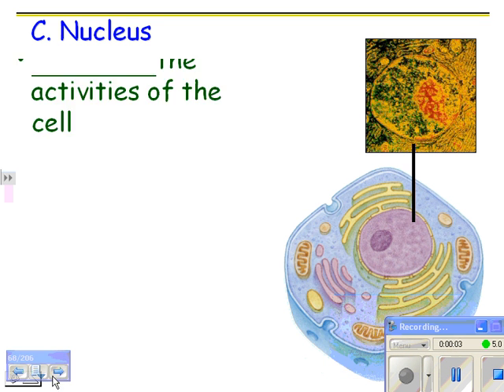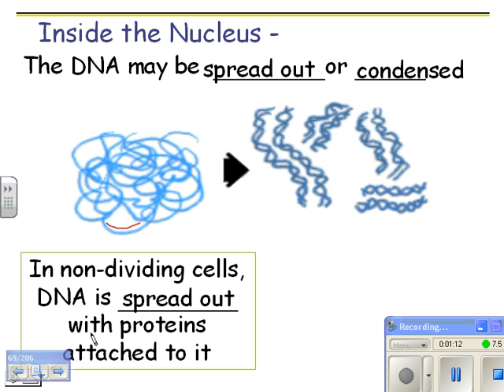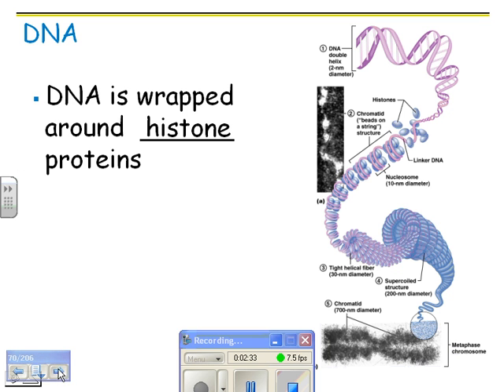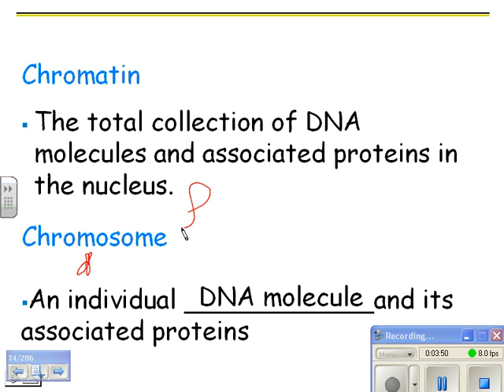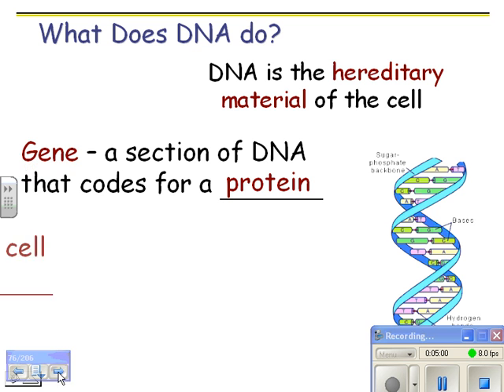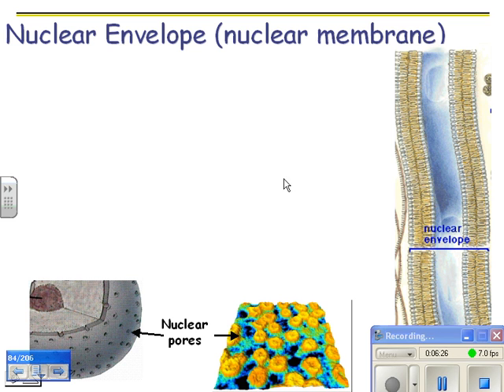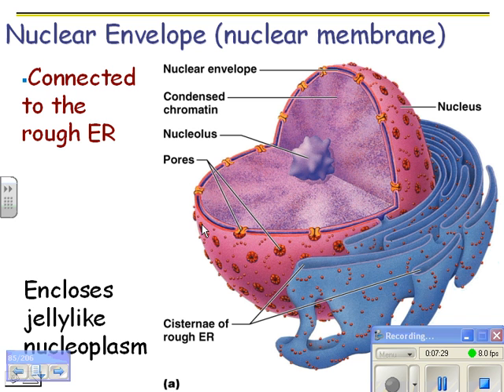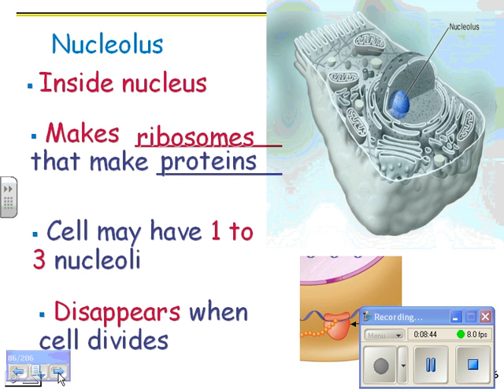2012 HN Cell Structure 05 nucleus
Video 5 of 13 on cell structure for Biology Honors.  Ms. Achin describes the nucleus.  Don't forget to fill in your notes!